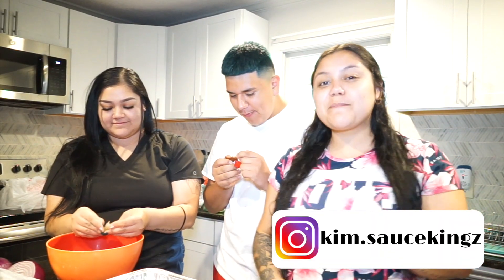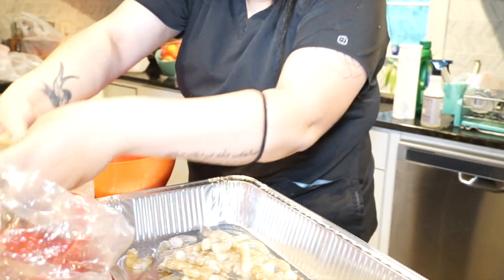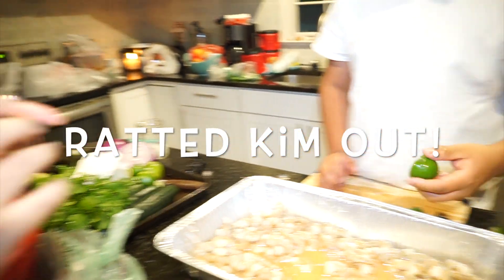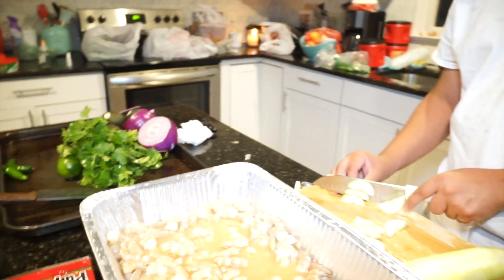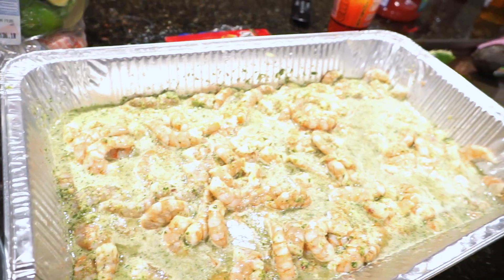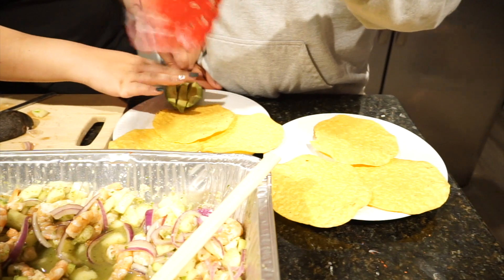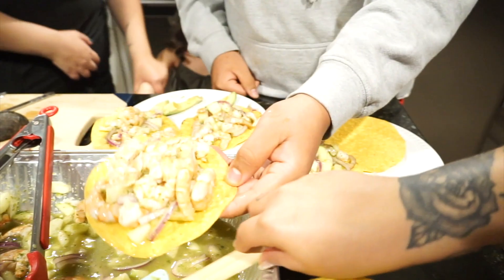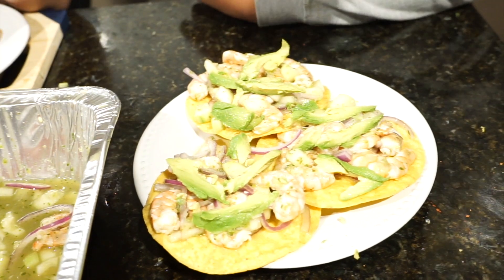Cooking Agua Chiles | SauceKingz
Kim's sister came over to show us how to make her favorite food! Just another night  cooking dinner with the SauceKingz Family with a deeper look into our culture.